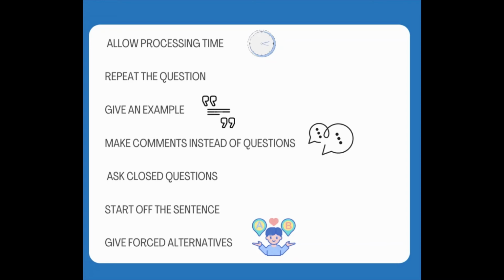How to adapt your questions when your child hasn't understood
If you live or work in Ealing and would like to get in touch with us you can email us at or call us from Monday - Friday, 1-4pm on 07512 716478.